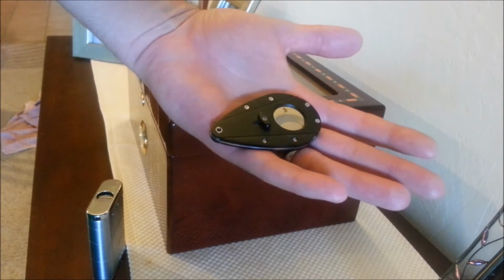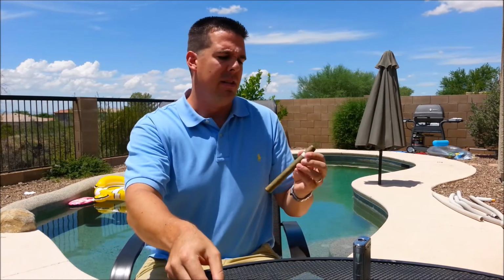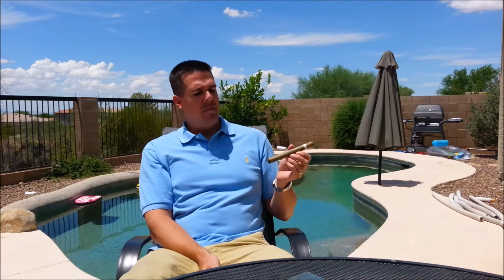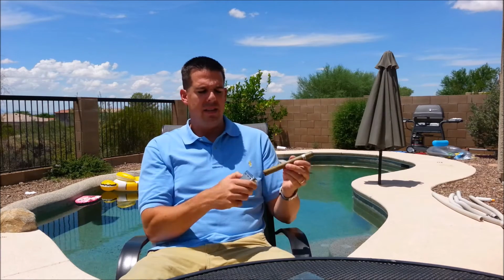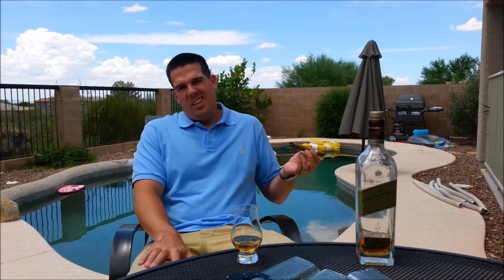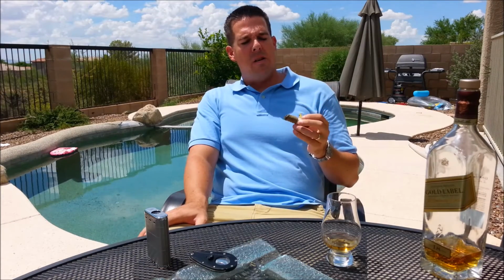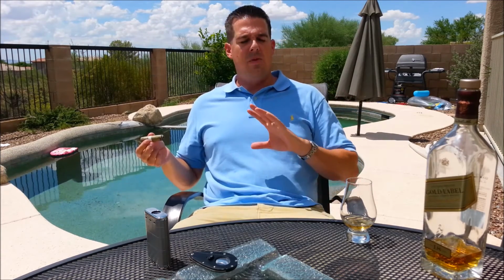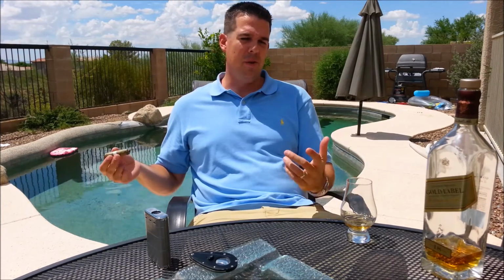Cigar Review 55: Illusione 888 Candela Churchill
Today I am smoking a big green cigar from the fine folks at Illusione. I don't have a ton of experience with candela cigars, and I'm guessing you don't either. So stop by and hear my thoughts on this verdant cigar!